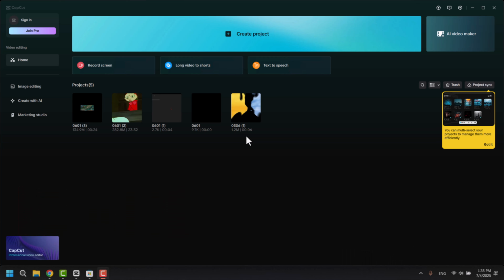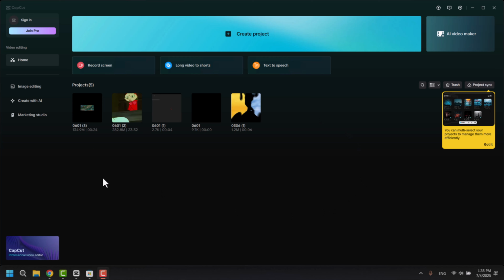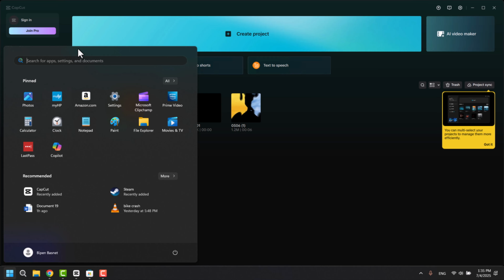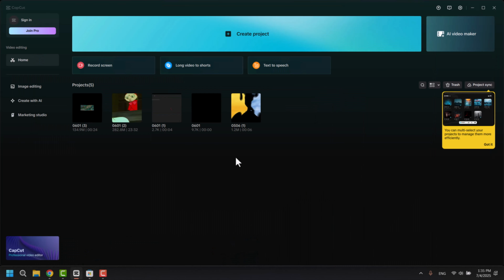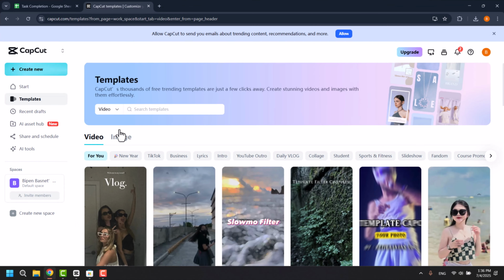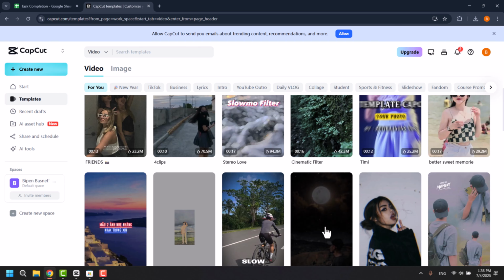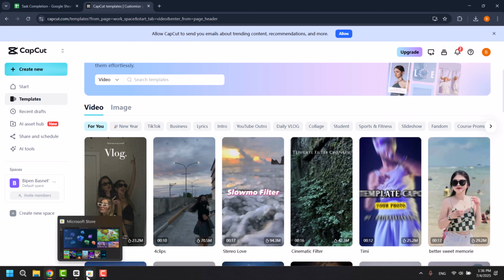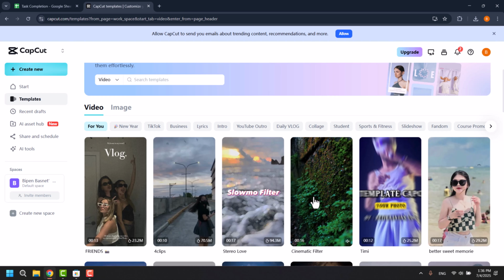How To Use Templates In CapCut PC & Laptop - Step By Step Guide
Using and editing templates in CapCut on your PC is only possible if you use the correct version of the app. If you’ve downloaded CapCut from the Microsoft Store, you won’t see the ‘Templates’ section, as this version lacks full feature support.

To fix this, open a browser and go to **capcut.com**. Log in with your existing CapCut account. From the left-hand sidebar, click on 'Templates' to browse a wide range of trending and editable templates. You can preview any template, then click 'Use Template' to open it in the web editor. From there, upload your photos or videos to replace placeholders and make your edits.

If you prefer working offline, download the full-featured CapCut desktop version from **capcut.com** by clicking ‘Download for desktop.’ Make sure to uninstall the version you downloaded from the Microsoft Store first. The desktop app from CapCut’s website includes access to templates and advanced editing tools not available in the Store version.

Timestamps:
0:00 Introduction
0:12 Missing templates in Microsoft Store version
0:39 Go to capcut.com and log in
0:46 Use templates on web or download desktop version
1:04 Conclusion